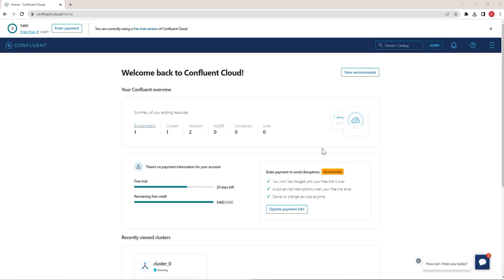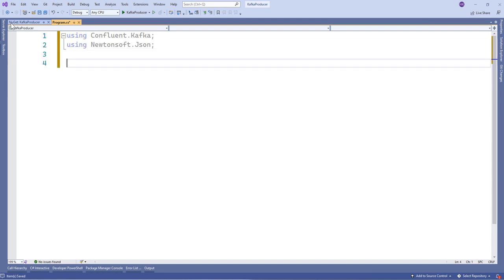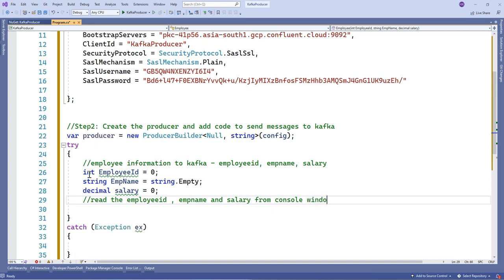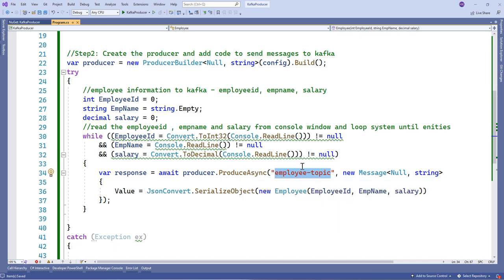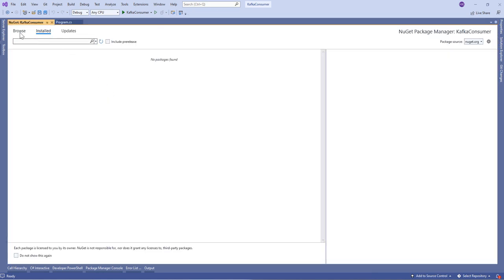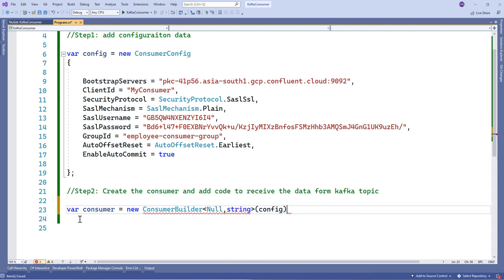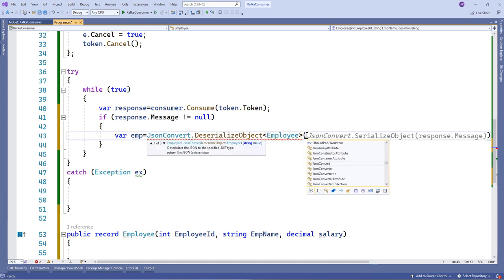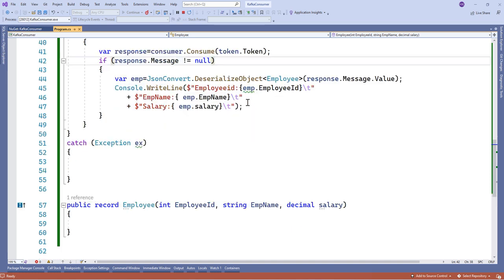2_Kafka Messages in .NET | Apache Kafka for .NET Developers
In this exciting video, we will be diving into the world of Kafka messaging and .NET! Join us as we explore the powerful combination of Apache Kafka and the .NET framework, and learn how to build robust and scalable messaging systems.